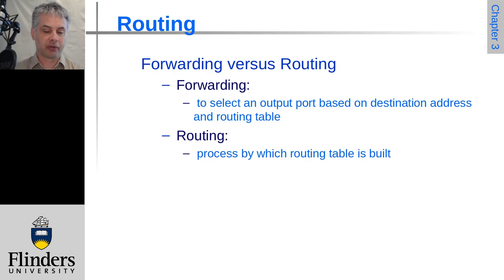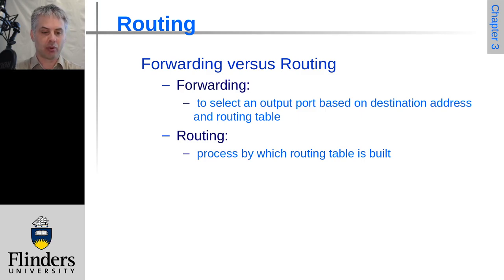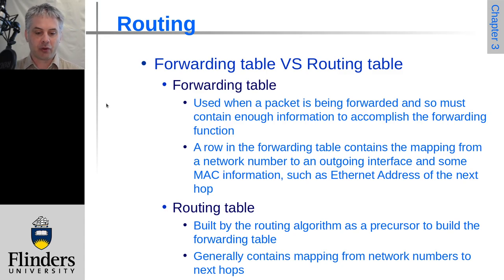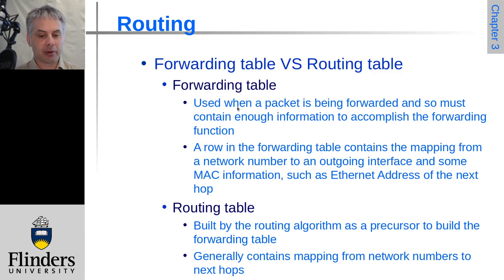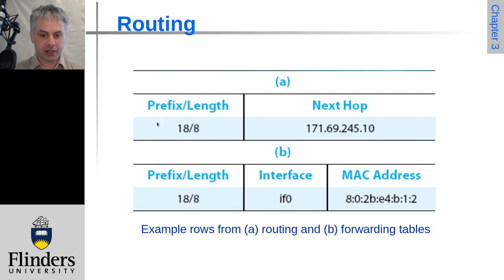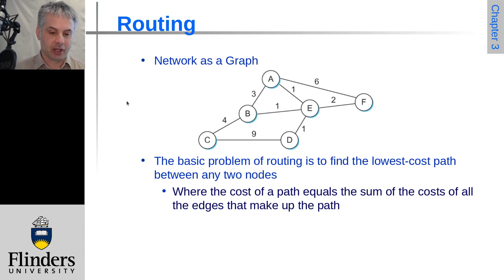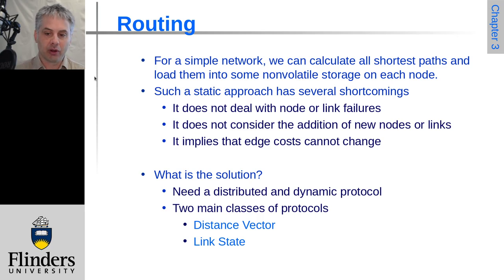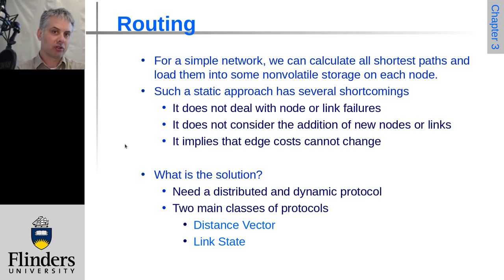Computer Networks: A Systems Approach: Chapter3 Slides 95 to 99